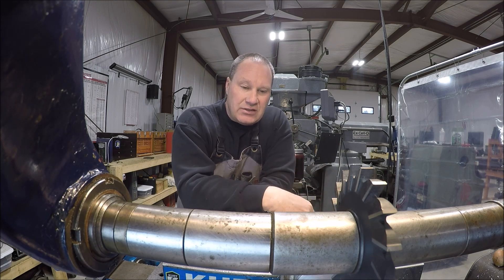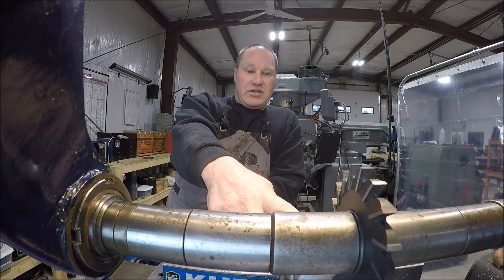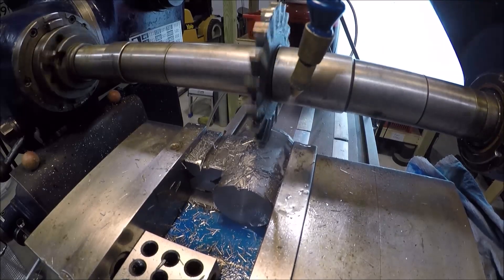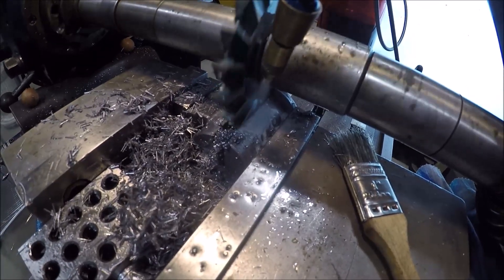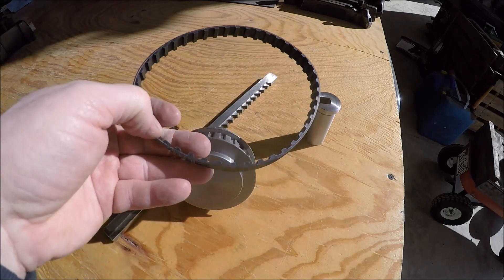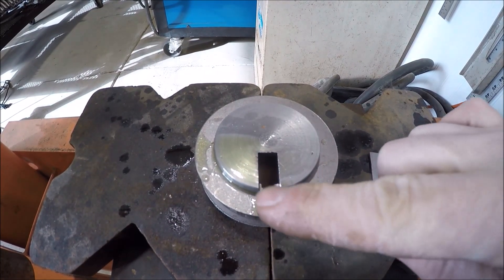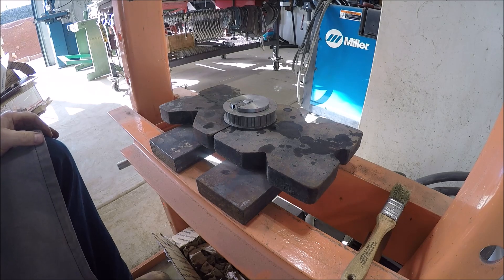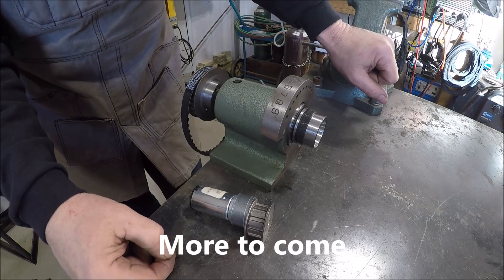O D grinding fixture build. Part 4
I push on with the grinder build. I get the broach bushing finished on the Abene mill and then broach the key way in the pulley. Not too much to do after this. Thanks for following the build.